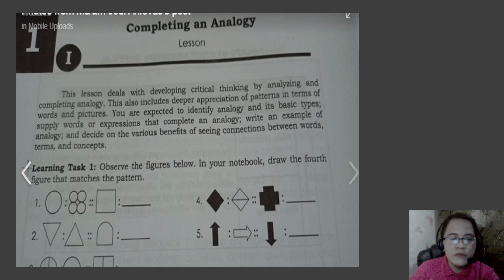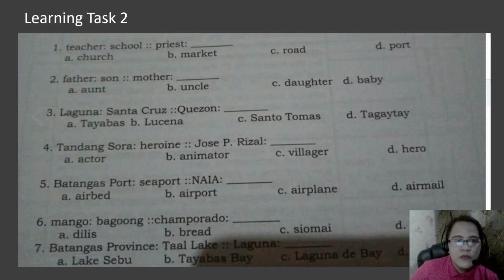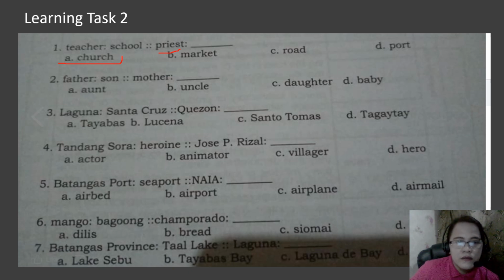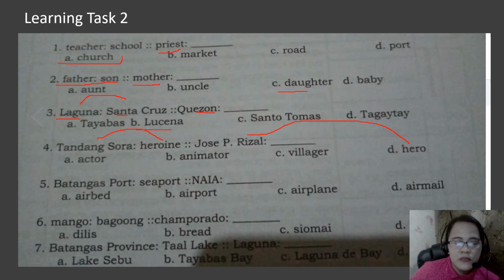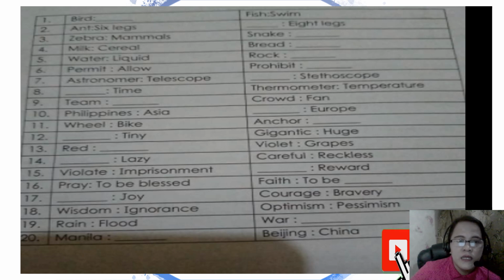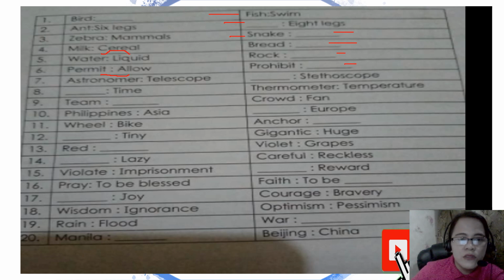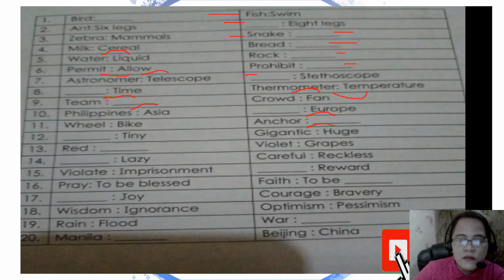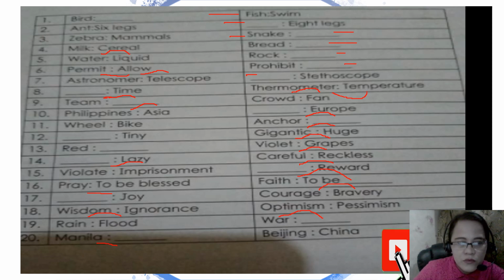Word Analogy Video lesson 2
This video  lesson is for Grade 7 English explained in Tagalog for beginner English language learners and readers.